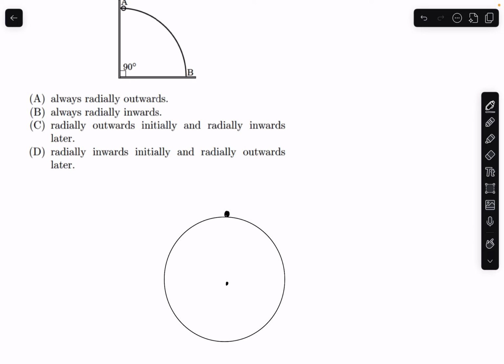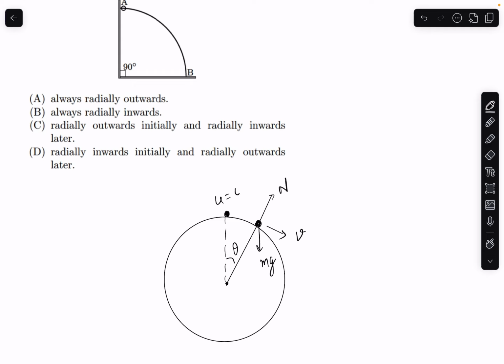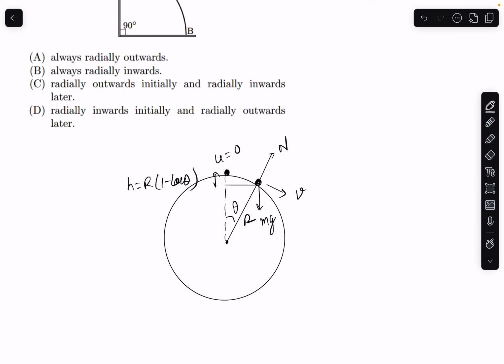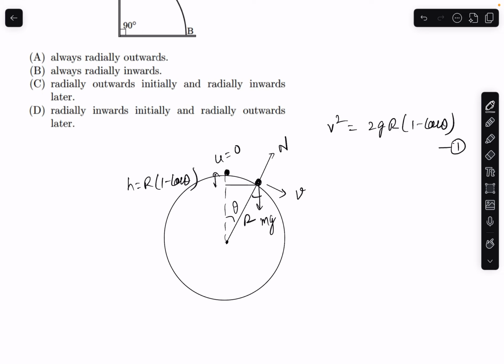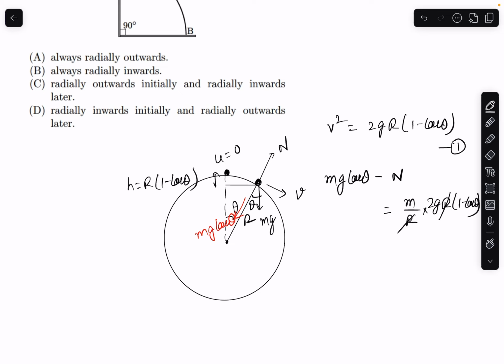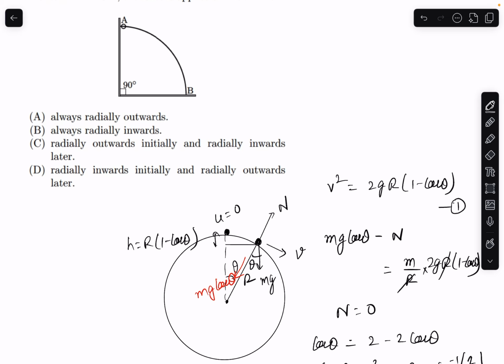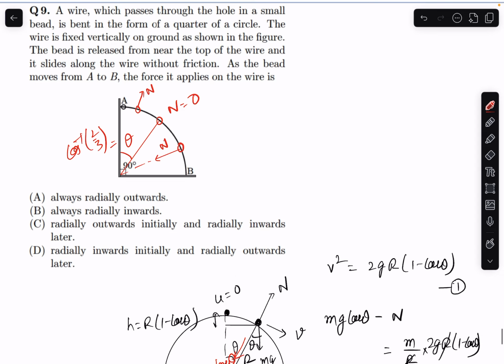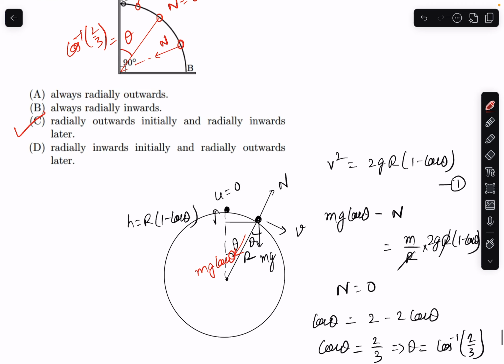Force on a bead in circular motion